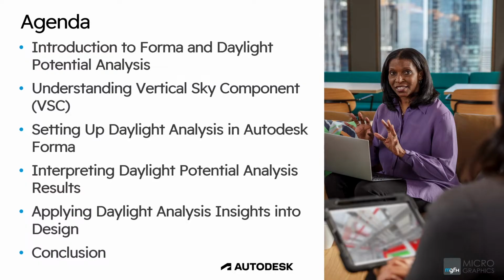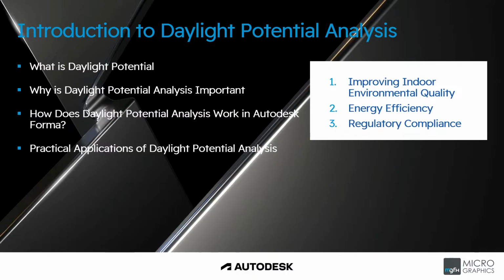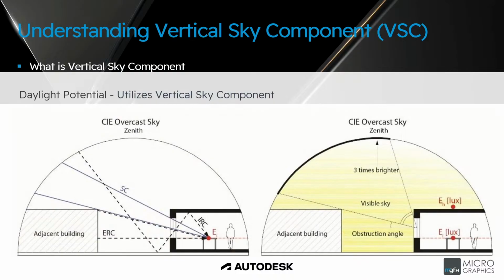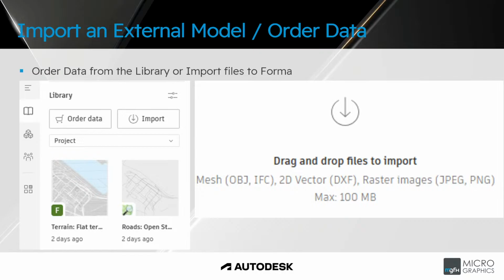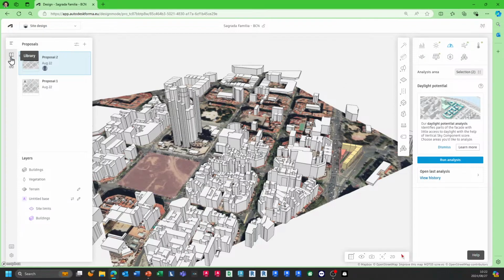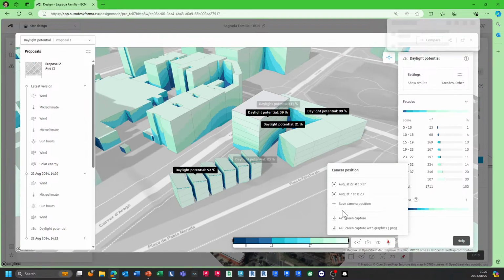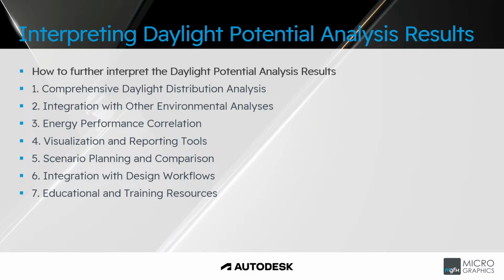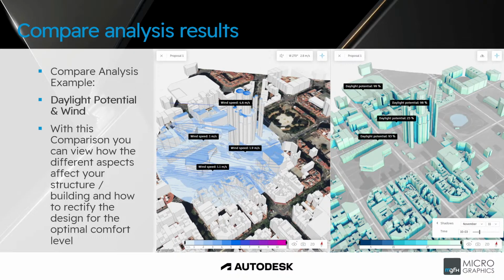Forma: Daylight Potential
Agenda: Autodesk Forma Daylight Potential Analysis
Introduction to Daylight Potential Analysis
Understanding Vertical Sky Component (VCS)
Setting Up Daylight Analysis in Autodesk Forma
Interpreting Daylight Analysis Results
Applying Daylight Analysis Insights to Design
Conclusion